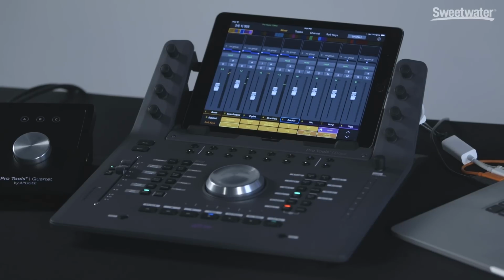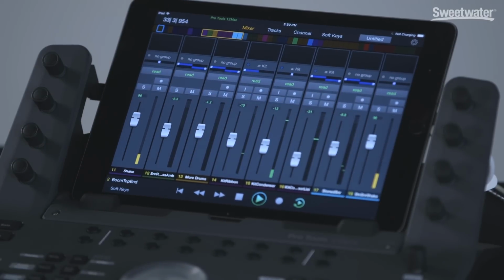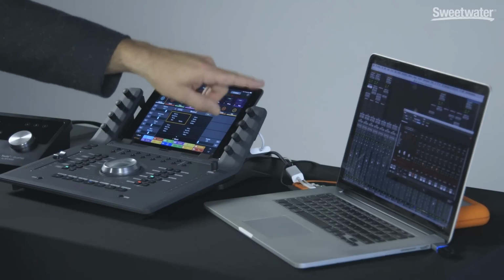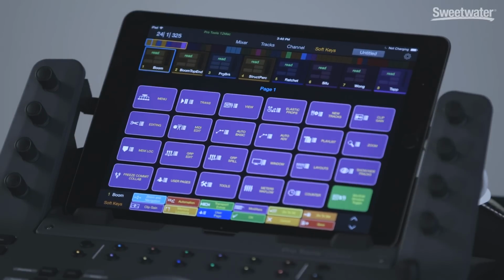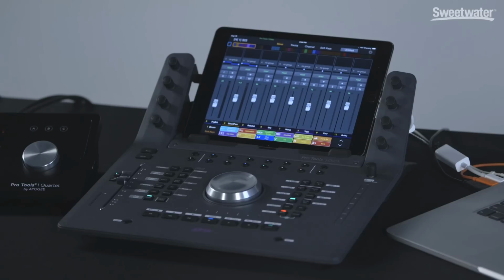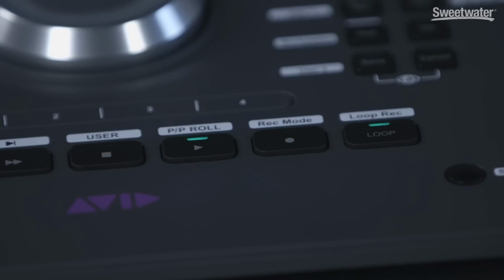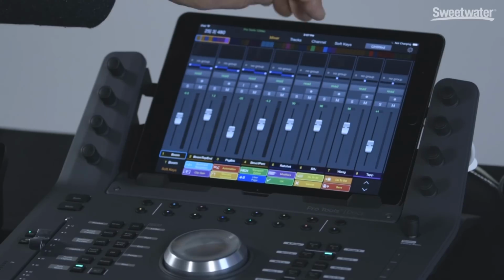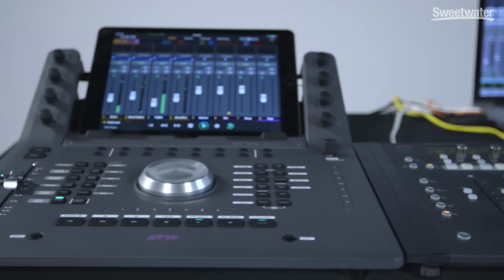Avid Pro Tools Dock Review by Sweetwater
Mitch Gallagher presents the Pro Tools Dock control surface from Avid. It integrates with your iPad, extending the Pro Tools | Control iOS app's functionality with transport controls, a jog wheel, and automation controls. A channel fader, color-matched soft keys, and soft knobs round out the Pro Tools | Dock's functionality. You can use the Pro Tools | Dock as a standalone device or in conjunction with your S3 or Artist Mix, arming you with ergonomic, tactile control over your DAW.

Sweetwater SoundCheck, Vol. 27